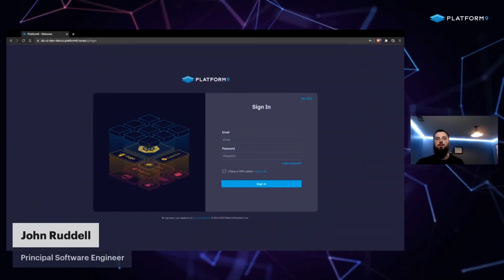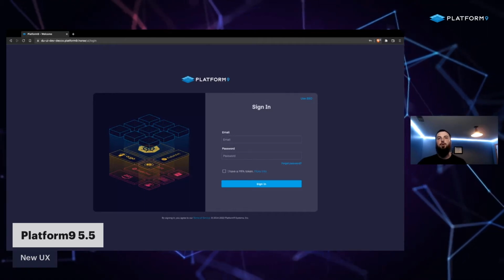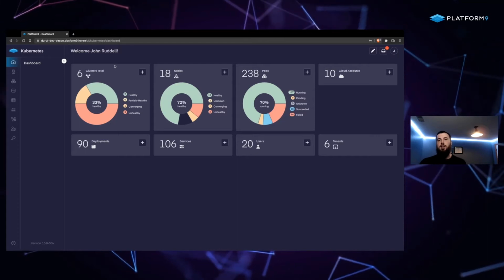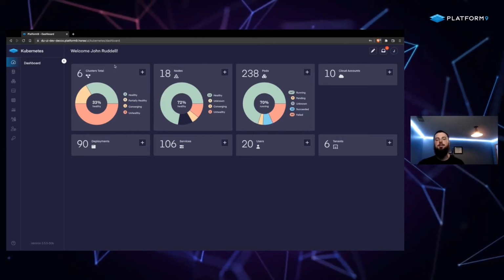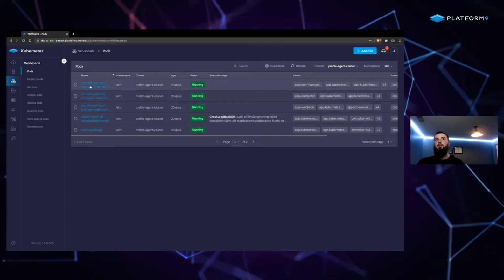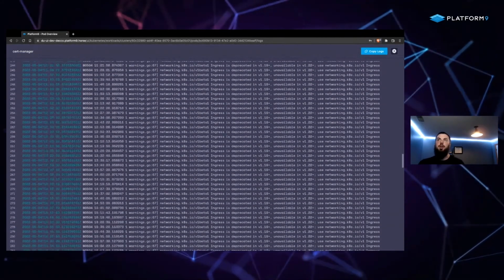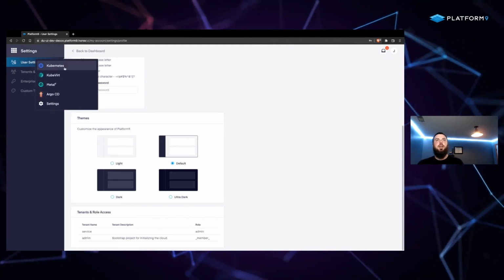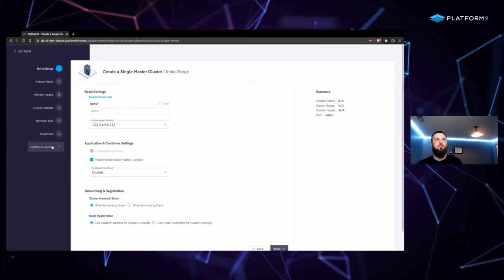Platform9 5.5 New UX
Platform9 5.5 is our latest release which comes with several new features to help developers and operations teams improve their productivity in their cloudnative journey.

With the enhancements made to our web UI in 5.5, developers now have instant access to all the details about their Kubernetes objects and relationships centrally via the UI. Developers can now quickly view the pod status, logs and Kubernetes events, all kept in-context and automatically mapped to their related objects. This saves a ton of troubleshooting time running the right kubectl commands to get all this information.